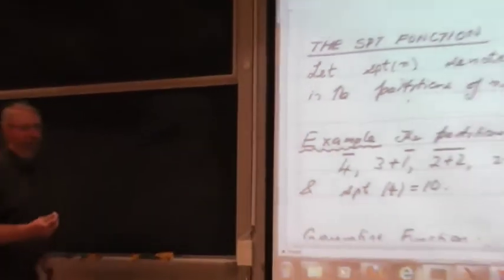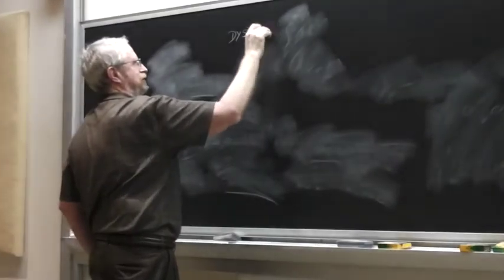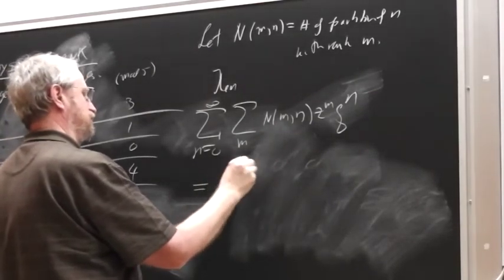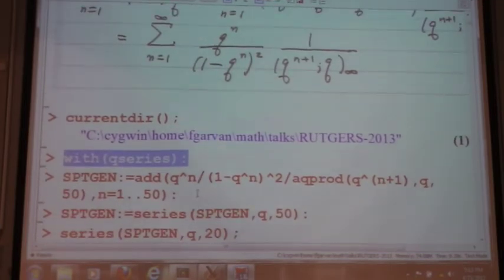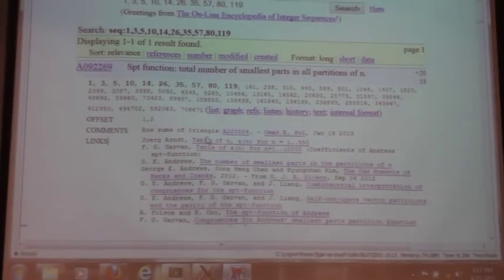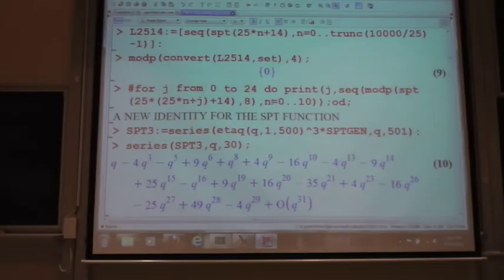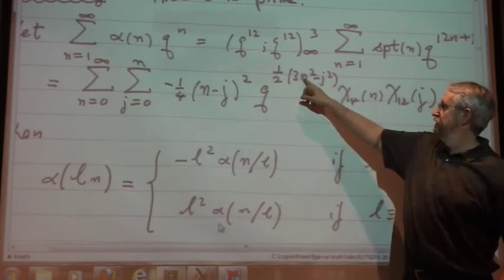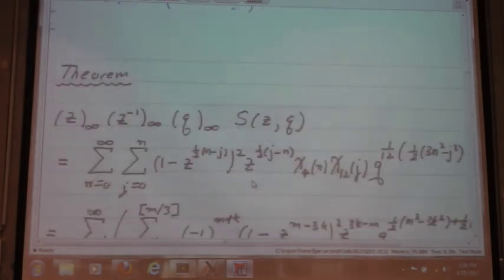The Dyson Rank of Partitions Part 1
Date: April 25, 2013
Speaker: Frank Garvan, University of Florida
Title: The Dyson Rank of Partitions
Abstract:
          I show how I used MAPLE to discover and prove new identities for the generating functions of the Dyson Rank and the Andrews SPT functions.